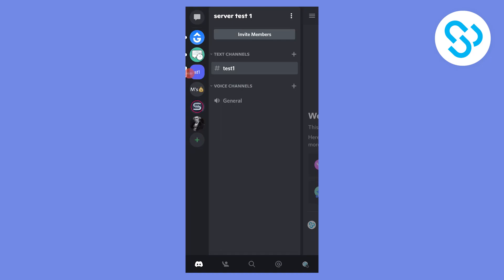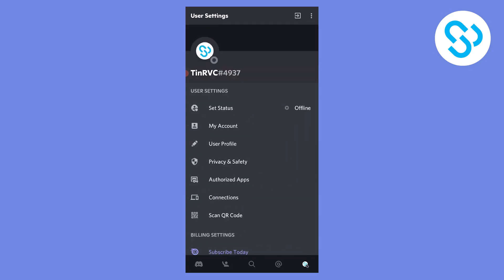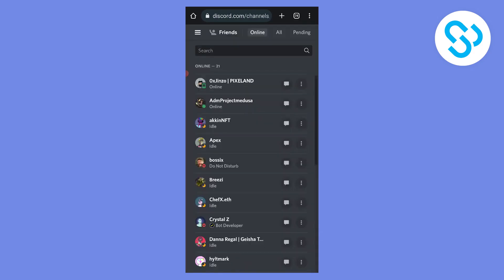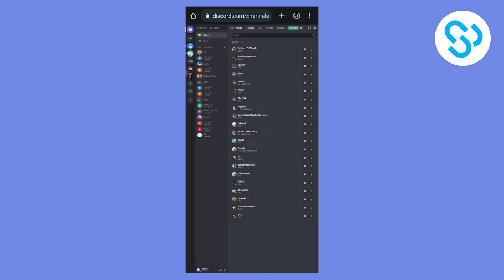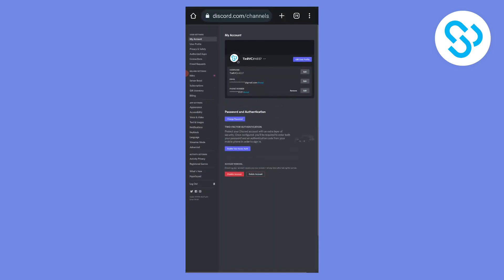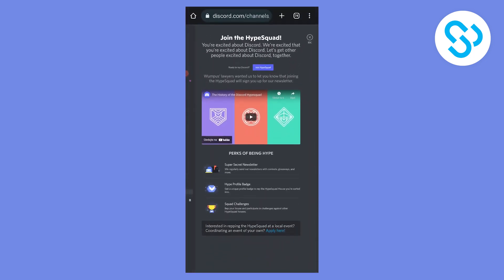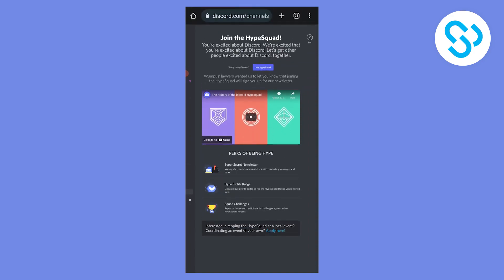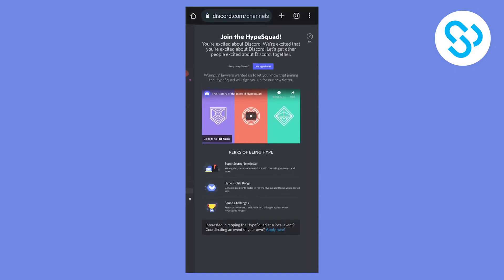How to get Hypesquad on Discord Mobile (2023)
In this video, I will show you how to get hypesquad on discord mobile